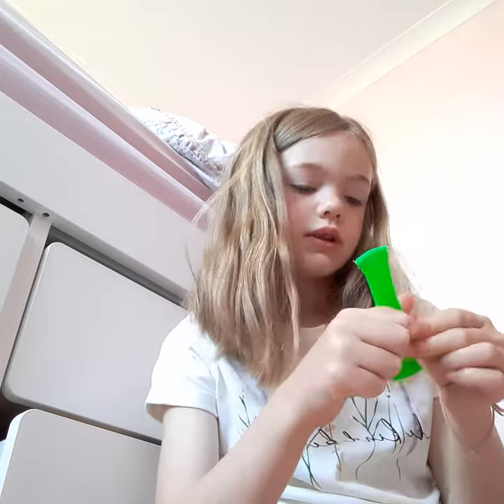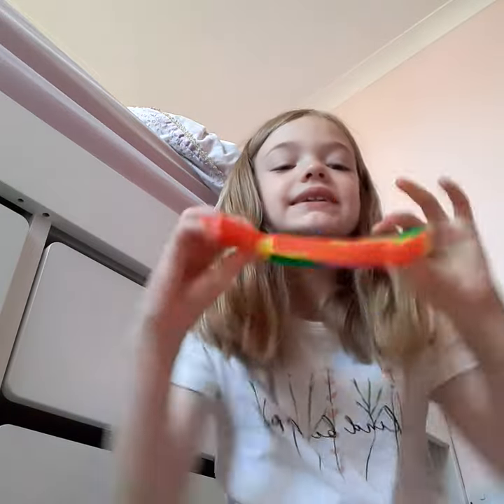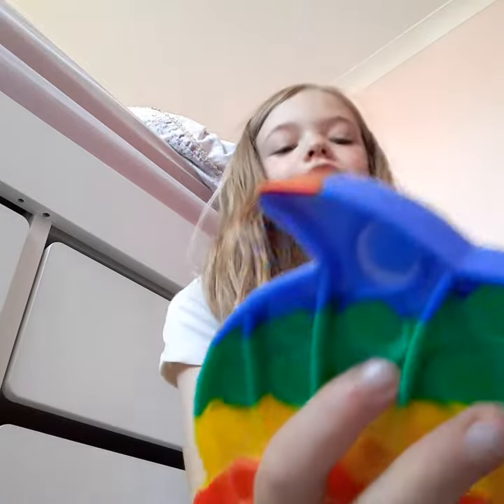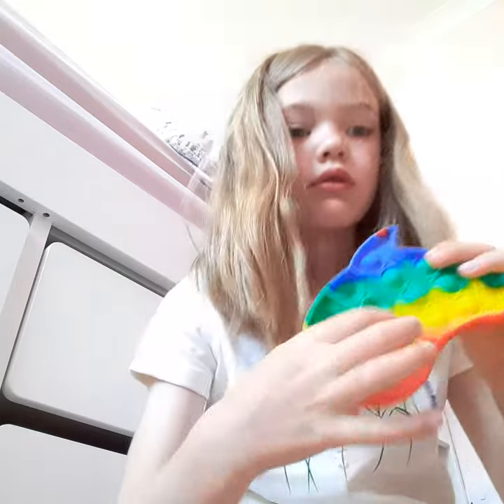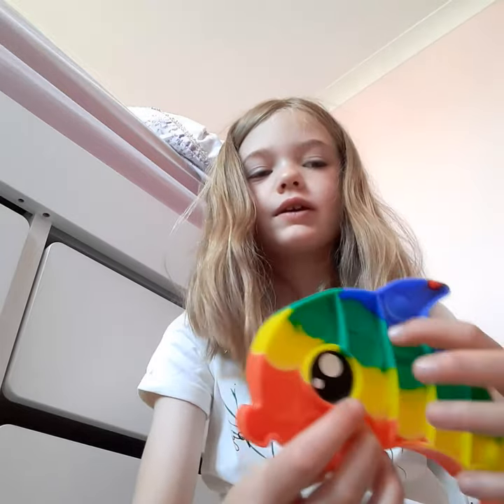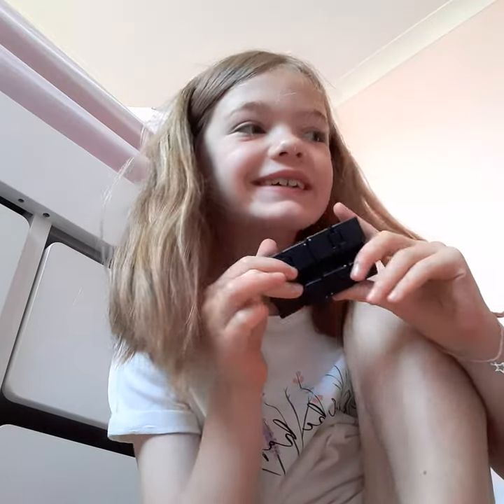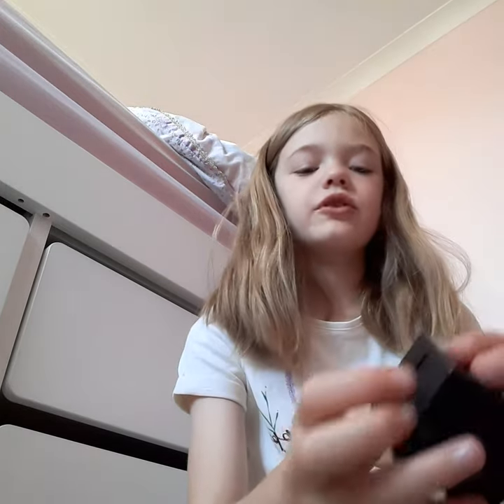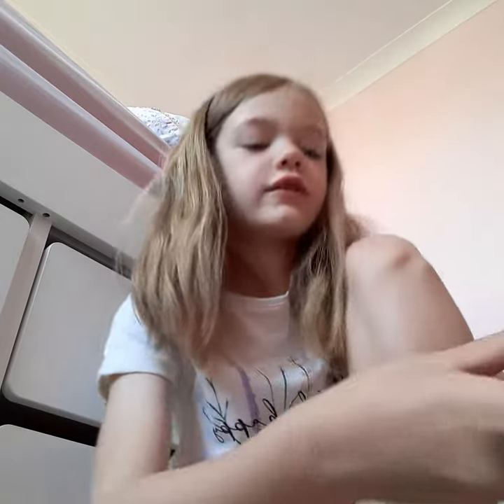19 July 2021